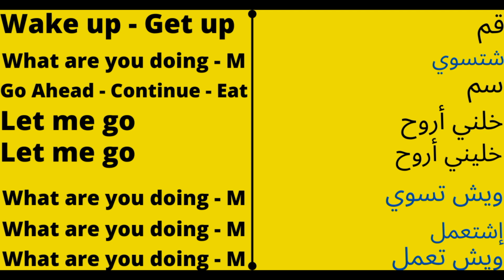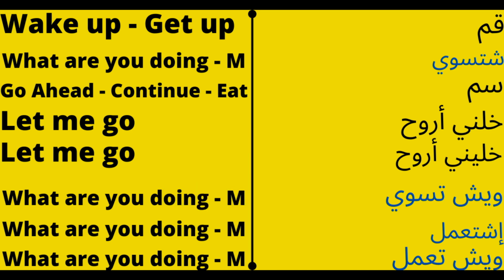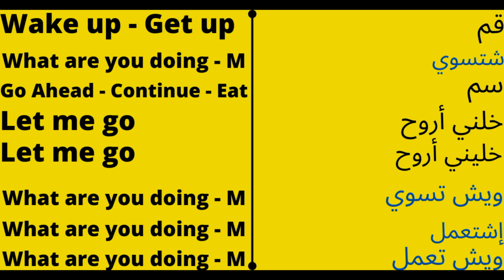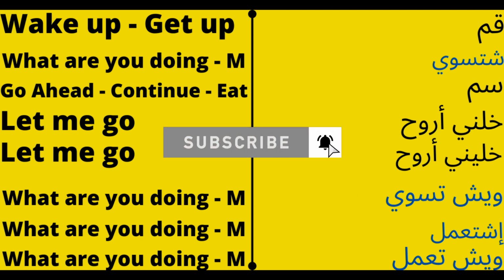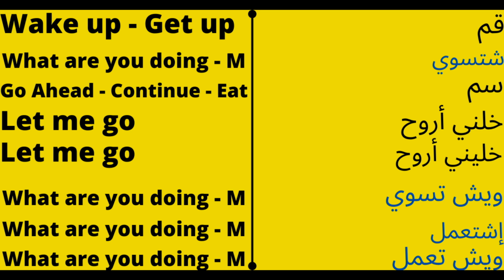Learn Arabic - Learn Khaleeji Arabic - SAUDI ARABIA - QATAR - UAE - BAHRAIN - OMAN - KUWAIT - 3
In this highly engaging and informative YouTube video, you will learn Arabic effortlessly through immersive conversations, making it ideal for beginners. Dive into the world of Arabic language learning with exciting drama and movies as your guide. Our carefully curated content focuses on helping you develop your Arabic proficiency while enjoying the captivating world of cinema. Discover the secrets of mastering Arabic through this dynamic and interactive learning experience. Whether you are a complete beginner or looking to brush up on your skills, this video is perfect for anyone interested in learning Arabic. Expand your language repertoire and effectively communicate with native speakers through the power of engaging TV series and movies. Join us on this language learning adventure and watch this video to uncover the fascinating world of Arabic language and culture.